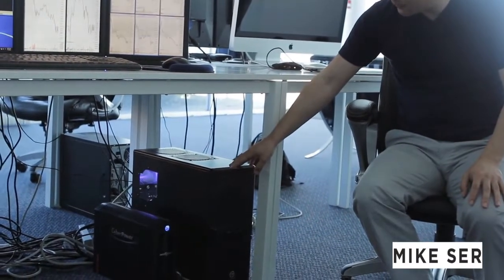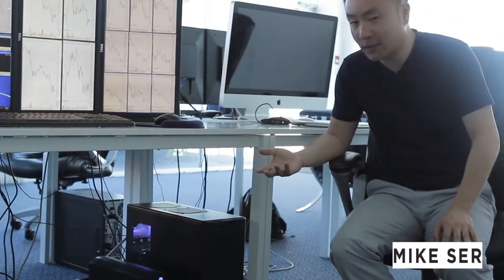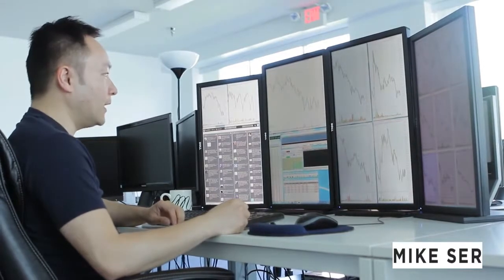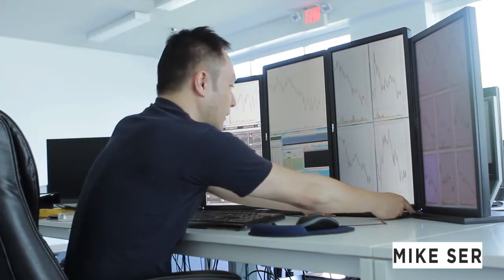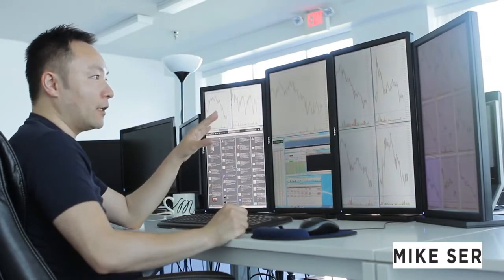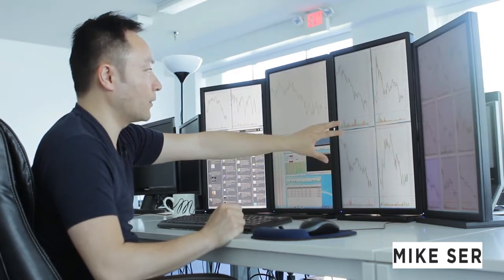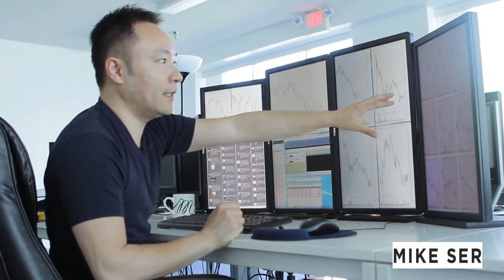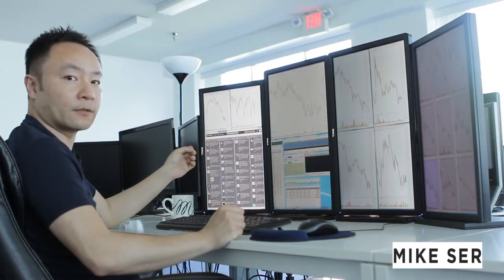My Trader Workstation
to get a copy of my "Become the Next Millionaire Trader" ebook.

How do you build a day trading set up ? What kind of trader workstation set up should you have ?
In this video, I show you how I set up my Trader Workstation in my trading office. It's perfect for Day Traders who need lots of screens to monitor their current trades and look for potential setups. Also, I talk about the importance of having a surge protector and back up Internet connection in case something bad happens.